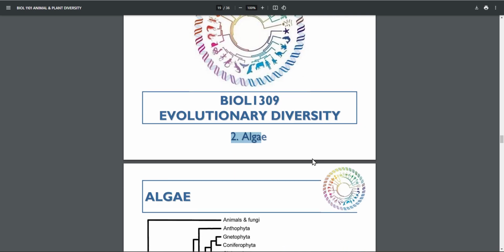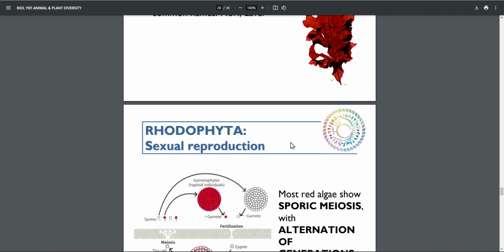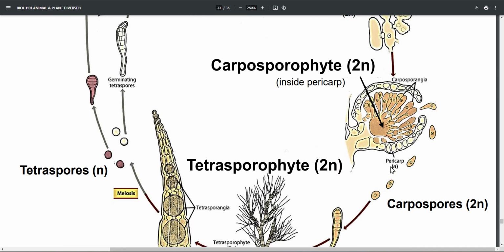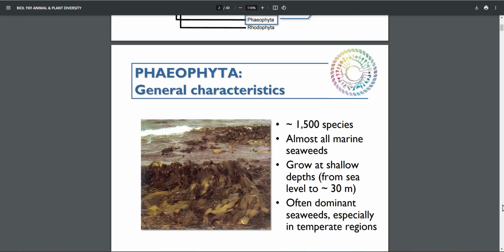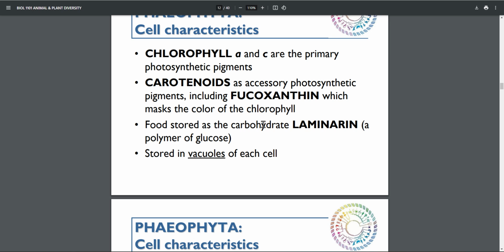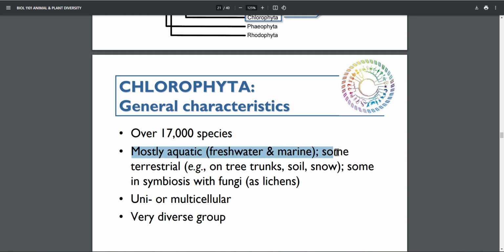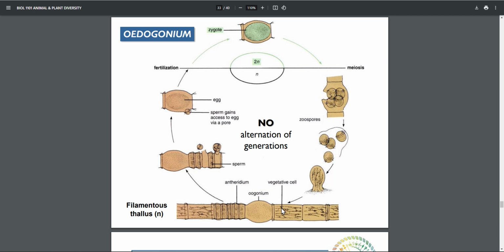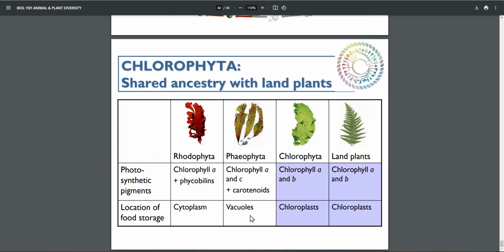BIOL1309 Part 2: Algae Expleened